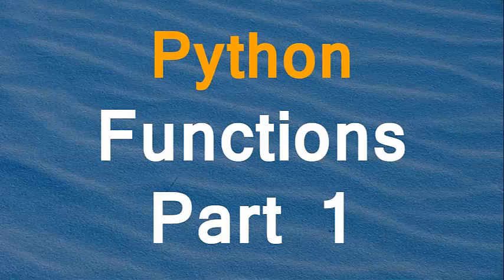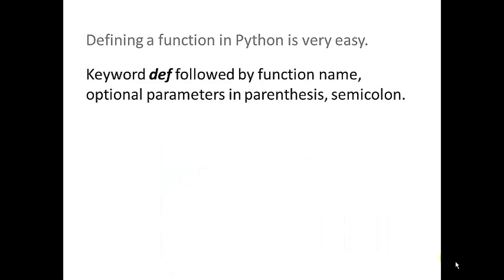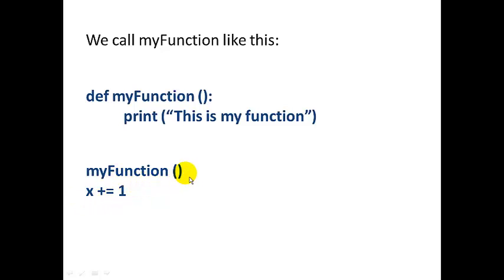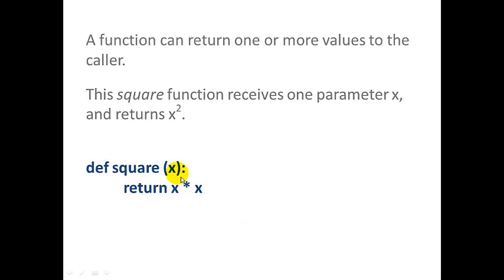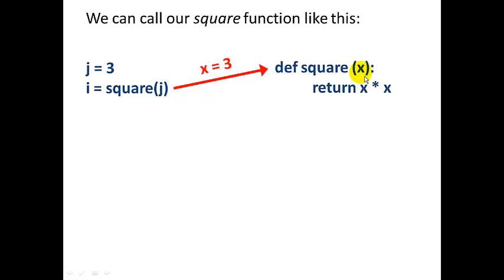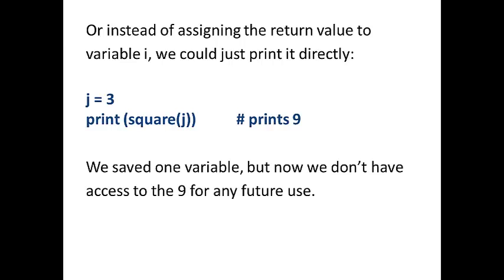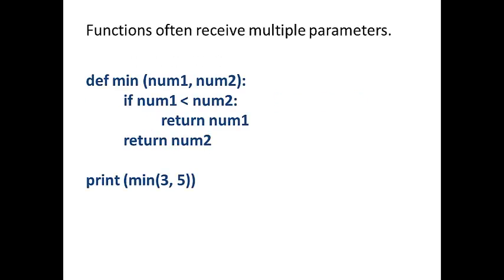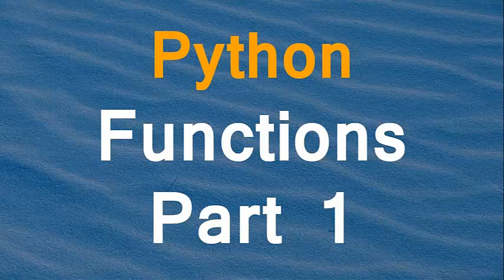Python: Functions in Python - part 1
Introduction to Python Functions